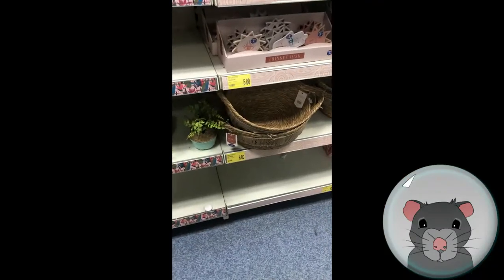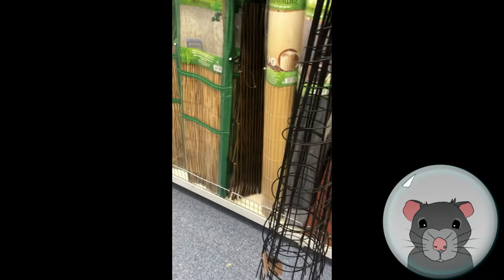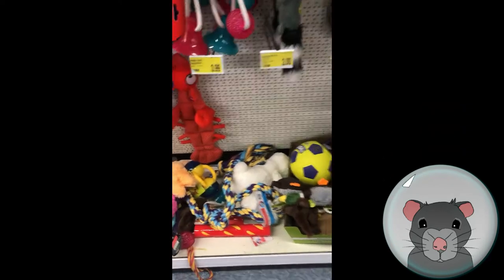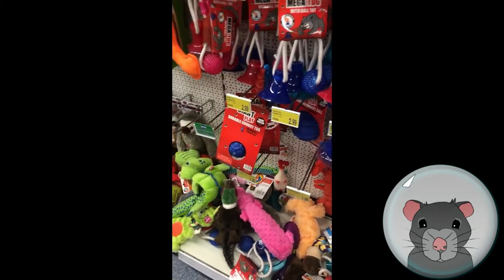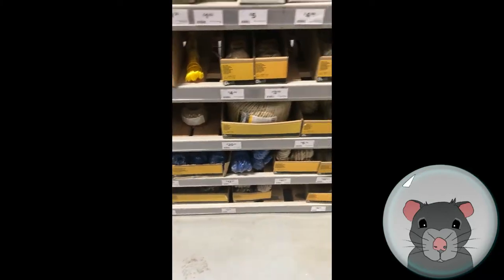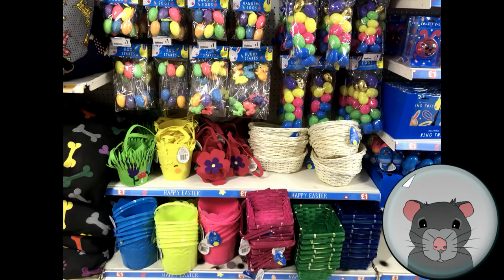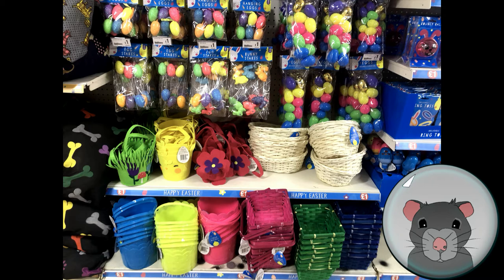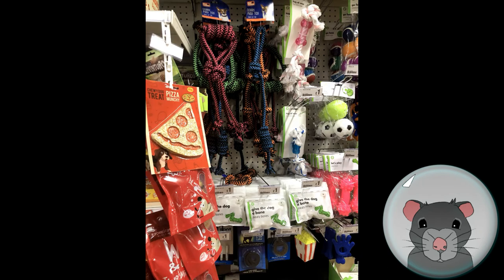Out and about - Cheap rat toys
Another video around my local shops having a look at what some common shops found throughout the uk have for sale that would be suitable for rats.

The only limit to rat toys is your imagination. its easy to buy lots of cheap and easy things in your local shops to make into fun rat toys and cage accessories.